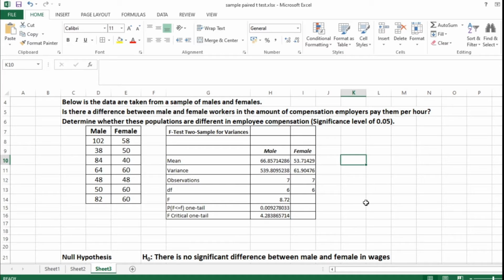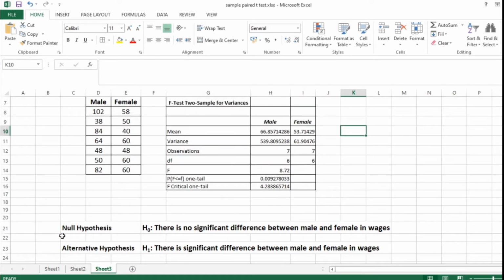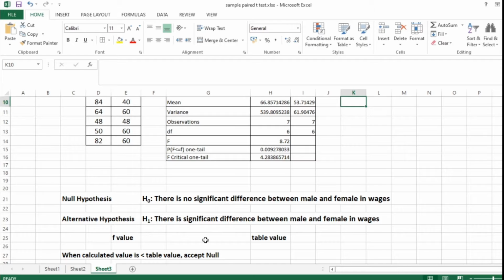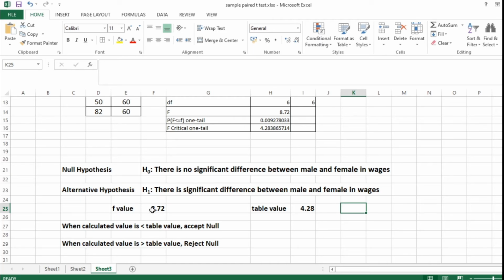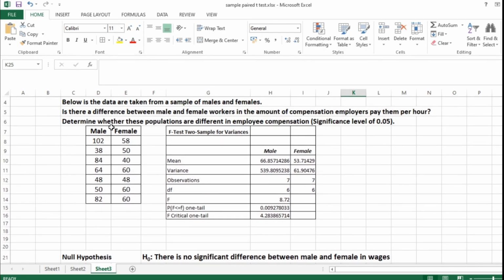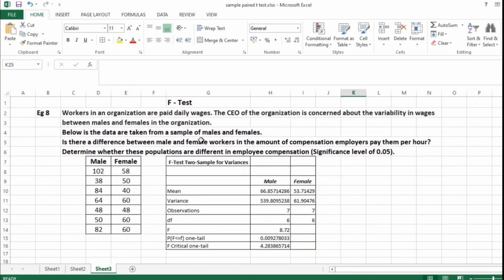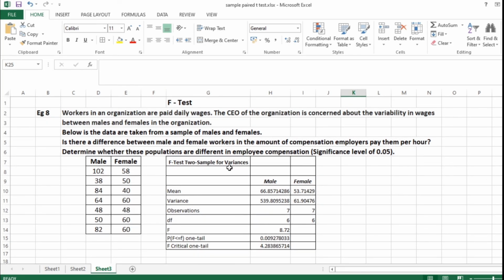F test in Excel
F-Test is any test that uses F-distribution. F value is a value on the F distribution. Various statistical tests generate an F value. The value can be used to determine whether the test is statistically significant. In order to compare two variances, one has to calculate the ratio of the two variances. The F-Test to Compare Two Variances. However, the f-statistic is used in a variety of tests including regression analysis, the Chow test and the Scheffe Test (a post-hoc ANOVA test). In this video, you will learn to test hypothesis using F Test.